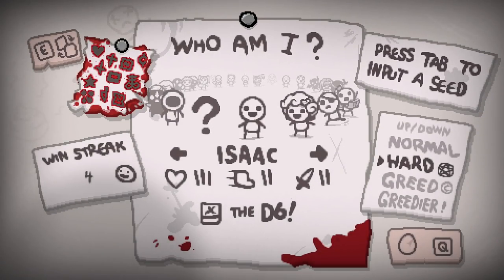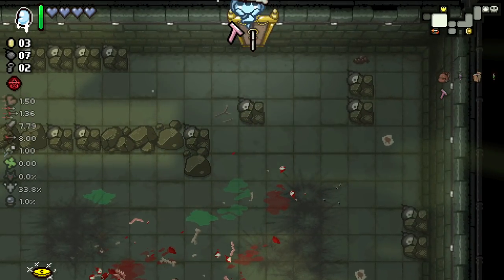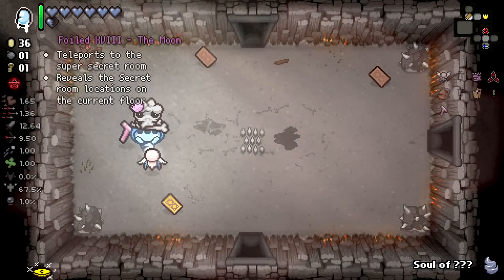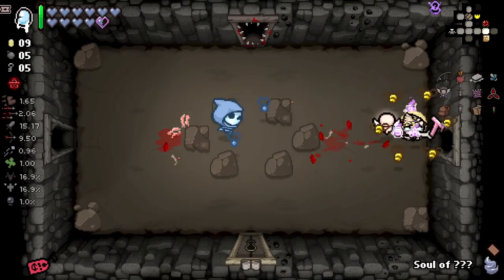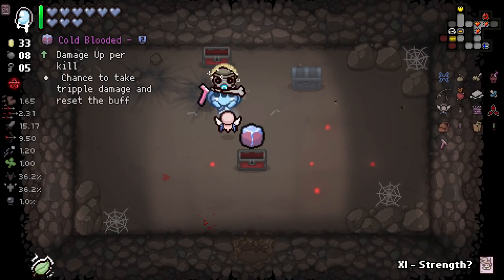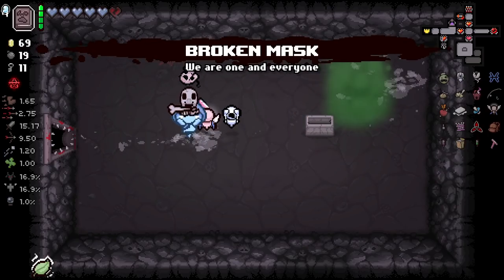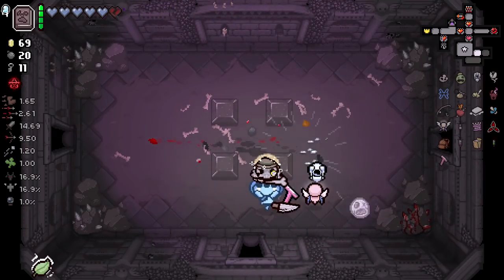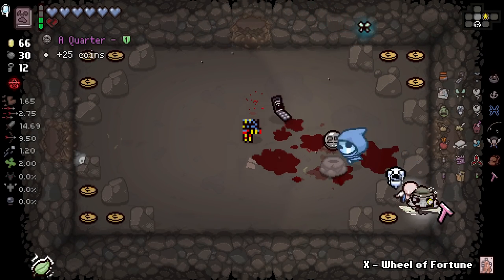THE GODLY LEAF OF FISHING! - Mega Modded The Binding of Isaac Repentance - Part 80